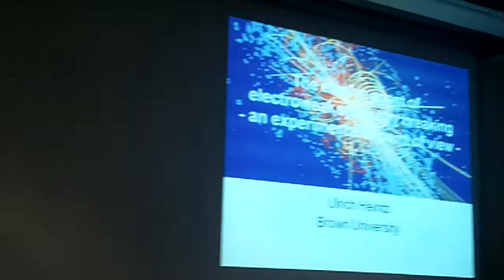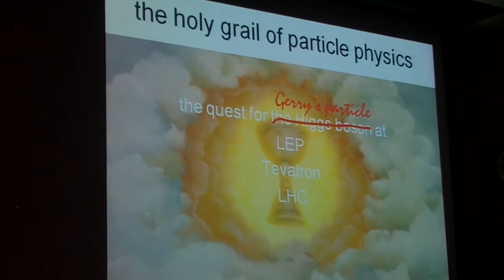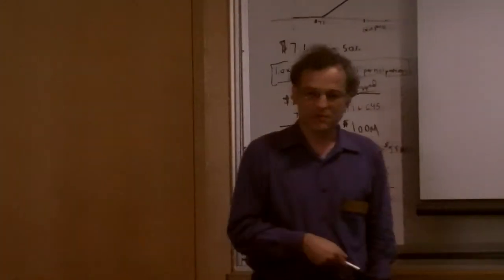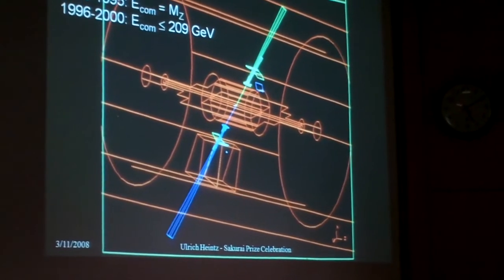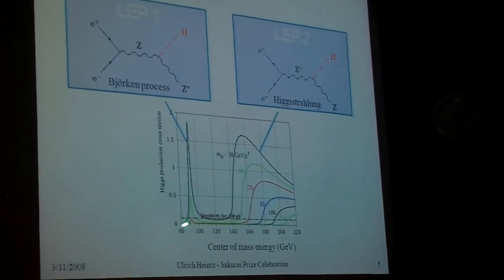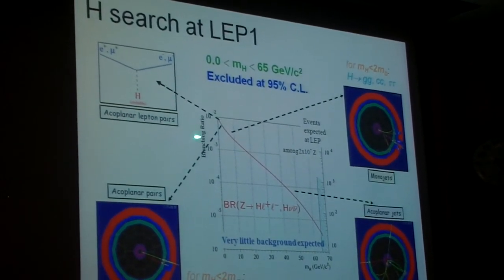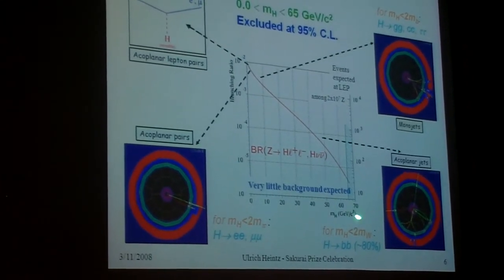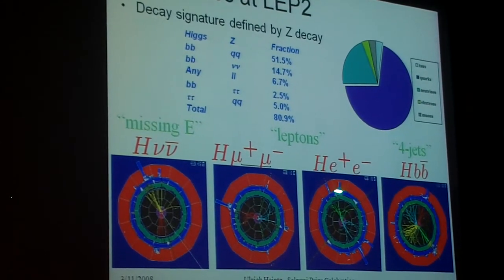The Elusive Agent of Electroweak Symmetry Breaking (part 1 of 4)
2010 Sakurai Prize Cellebration at Brown University (part 17 of 20): Ulrich Heintz, "The Elusive Agent of Electroweak Symmetry Breaking From an Experimentalists Point of View"